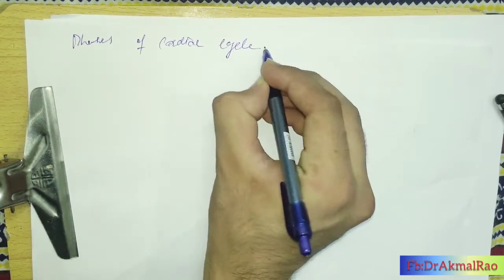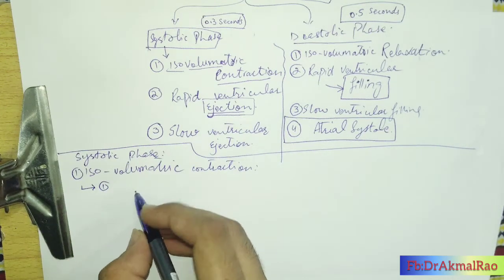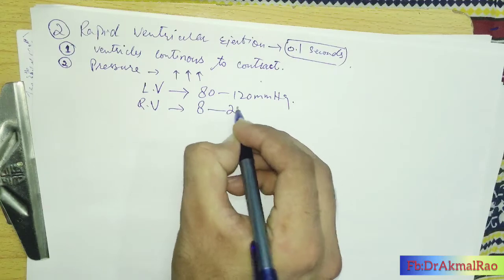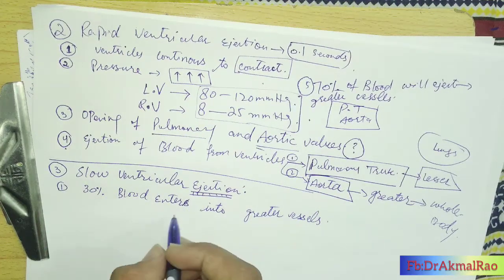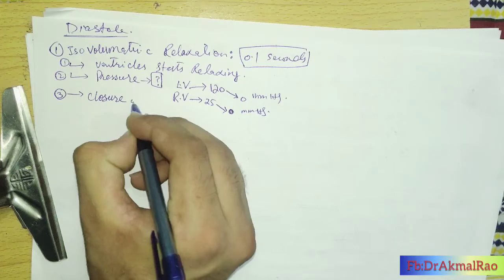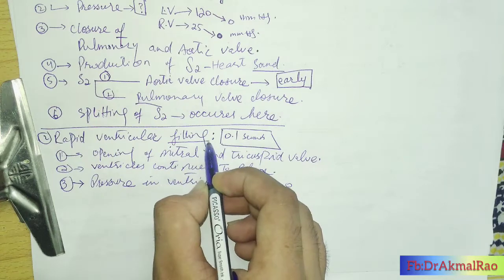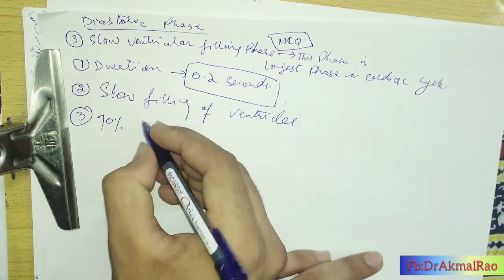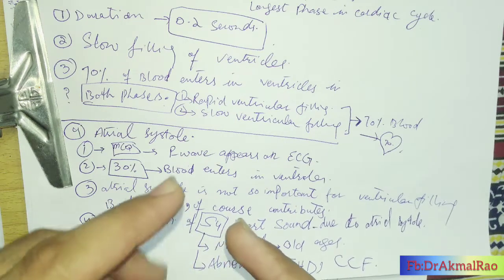| 2nd Lecture | Phases Of Cardiac Cycle | CVS | RiMS Online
| 2nd Lecture | Phases |f Cardiac Cycle | CVS |
In this lecture, I explained Phases of Cardiac Cycle, next will be Heart sounds